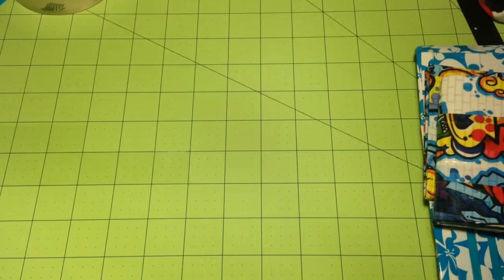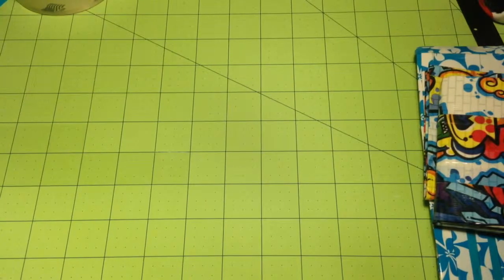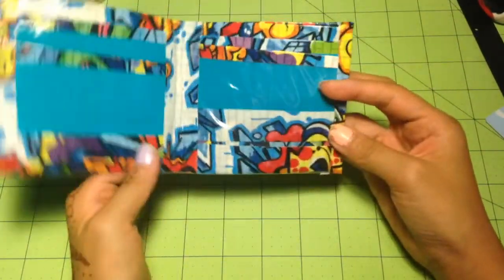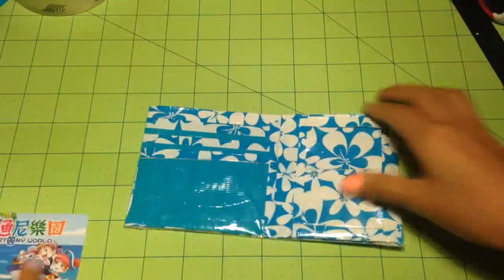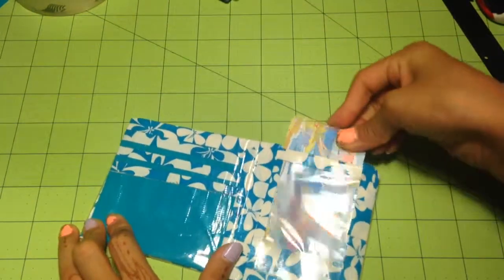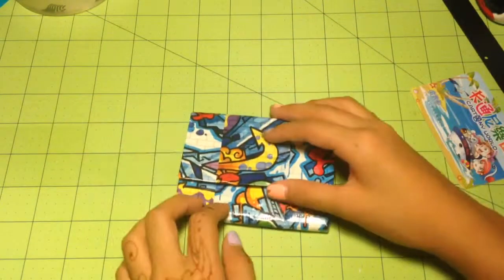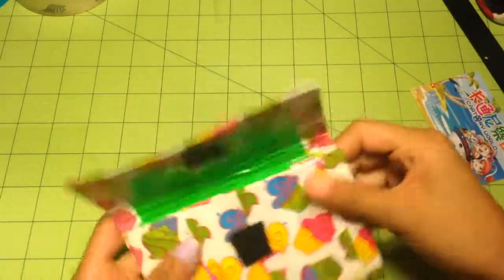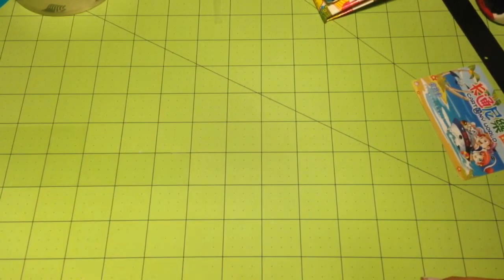Duct tape journal #1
Please send a check not cash!
Buyers can only be U.S.!

Graffiti and Aqua bi-fold - $6.00
Graffiti and Green accordion - $4.00
Cupcake and Green accordion - $4.00